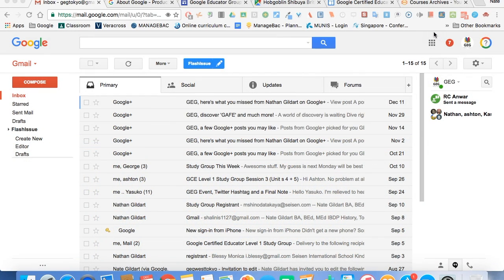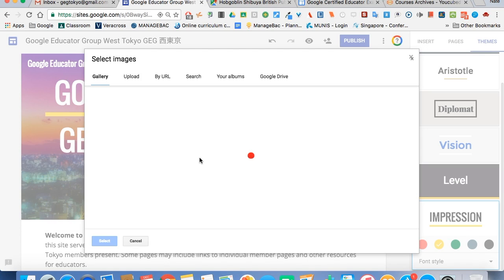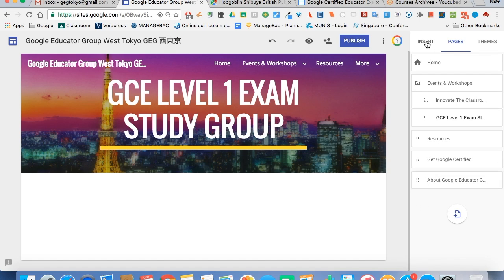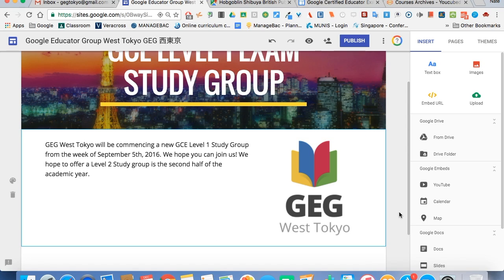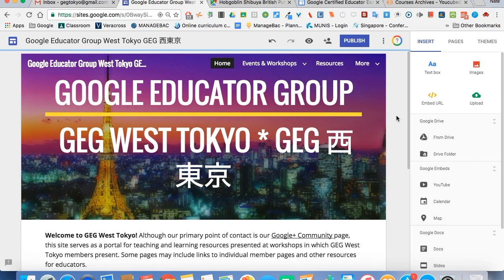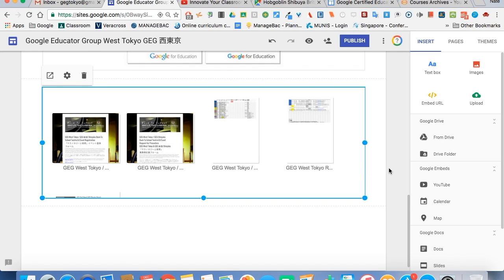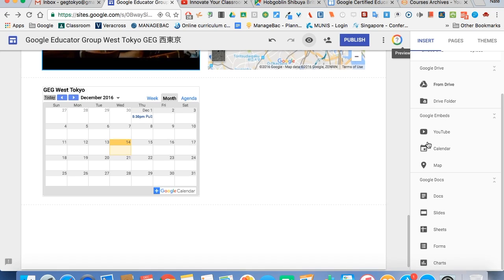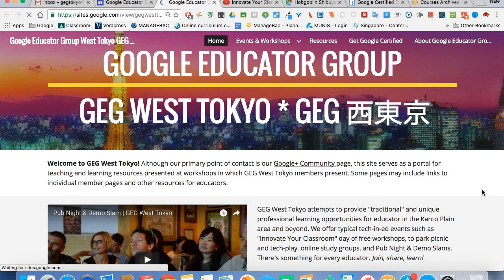Sites | New Google Sites Overview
A tutorial on the “New” Google Sites, but from the perspective of a private Gmail account holder. The new Sites is a drag and drop app, and integrated with Drive apps, making it very user friendly. The new Sites is still limited in some of the things you can do (noted in the video), but will certainly develop over time. Below is a breakdown by minute of what is being demonstrated in the video, so you can skip past what you already know. (New and Classic Sites)

Things to keep in mind:
*You cannot upload most file types such as PDF, Docx, PPT, etc. Use Drive apps to do so, or upload a Drive Folder with shared access and the files you want accessible in the folder. Not perfect, but it should work.

Minute by minute breakdown:

0:00-2:00:
How to access Sites in a private account.
Differentiate between and choose the “New” Google Sites as opposed to the old “Classic” Sites.
Differing views of the platform interface.

2:00-3:30
Choosing a theme.
Change the theme image.
Change the header type.
Change the header font.

3:30-5:00
Add pages to your Site.
Embed a page under a page in your Site. (ie) dropdown menu.
Move pages in your navigation menu.
Change page status or delete a page.

5:00-7:50
Insert text. (copy and paste text)
Resize text boxes.
Insert and image, including the various methods to find and insert images.
Resizing and cropping images.
Insert a website link to an image.
Inserting files. *note that pdf, docx, and other such files cannot be uploaded yet.

7:50-8:50
Insert external website links.

8:50-9:50
Previewing what you’ve constructed so far.
What your Site will look like on a laptop / desktop, a tablet, or a smartphone.
Change the navigation menu location. (across the top or down the left side - these are currently  the only two options)

10:10-12:10
Insert content….
Insert and resize documents directly from Drive.
Insert entire Drive folders and choose a thumbnail image view or a list  view.

12:10-14:20
Insert a YouTube video, methods of choosing a video, and resizing the video.
Insert a Google Map.
Insert a Google Calendar.

14:20-15:00
Insert Drive apps. (ie) Docs, Slides, Forms, Sheets, Charts

15:00-16:55
How to add collaborators / editors.
Where to link to Google Help. (for Sites)
Reminder how to preview your Site.
Make your Site public by clicking “Publish”. (includes how to change the Site name, and the ‘searchability’)